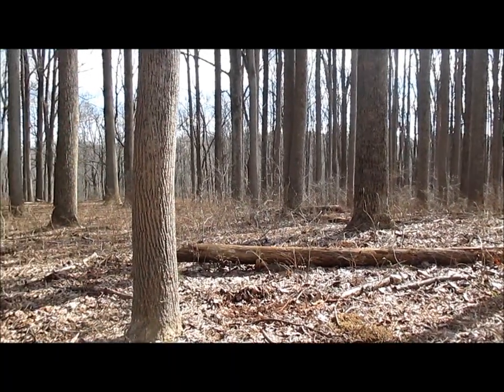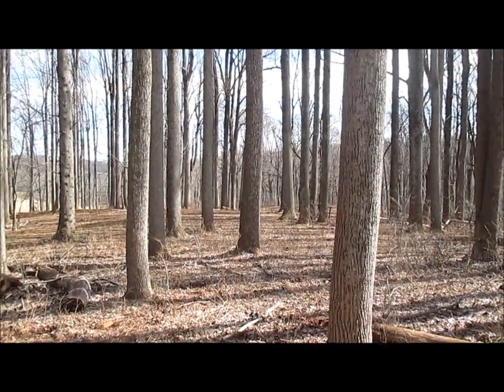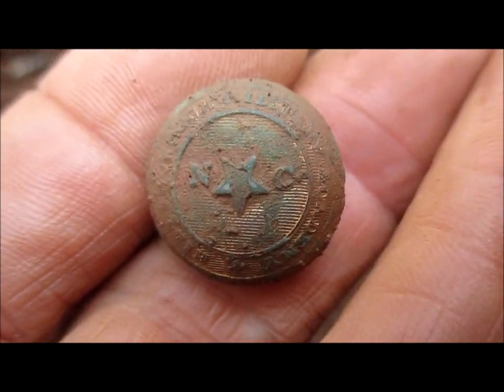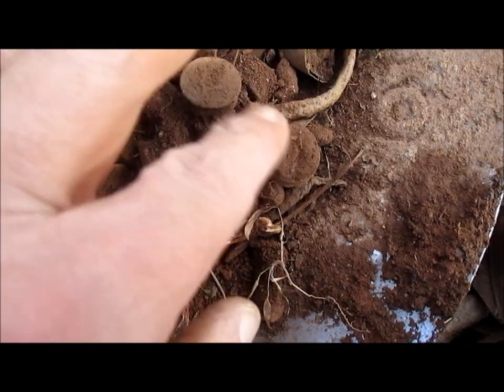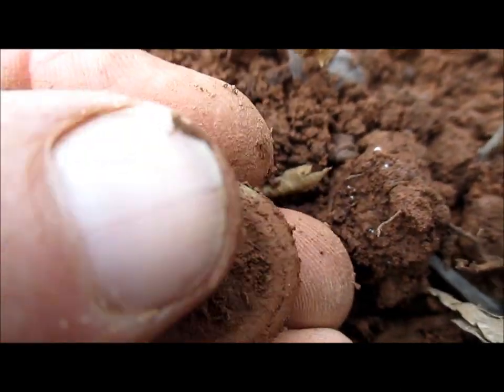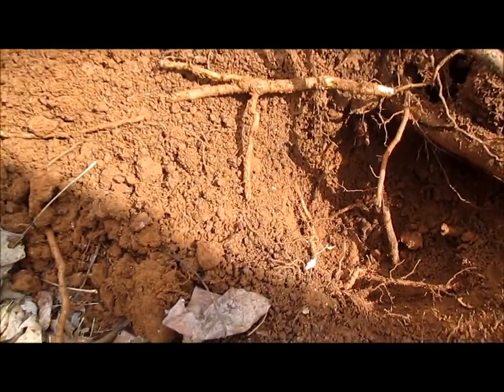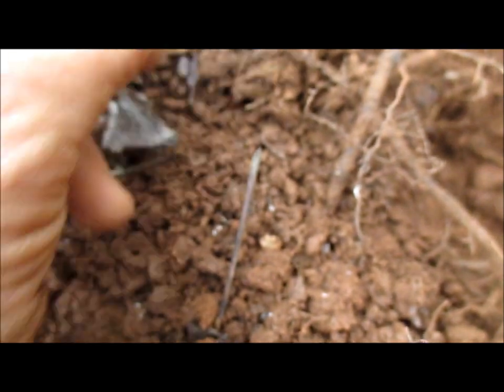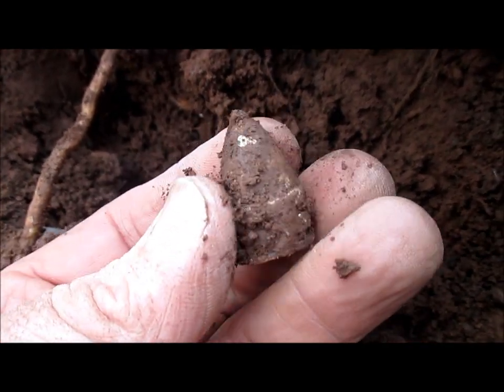2nd NC Infantry Camp Part 1 of 4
First in a series of 4 videos that cover the discovery of a 2nd North Carolina Infantry camp.  As I uncover the artifacts and signature finds, see how they are used to identify the occupants of the camp. Link to part 2